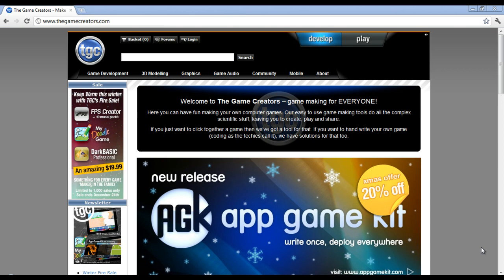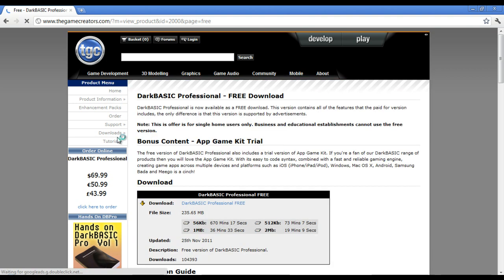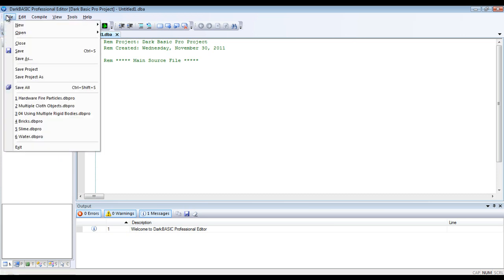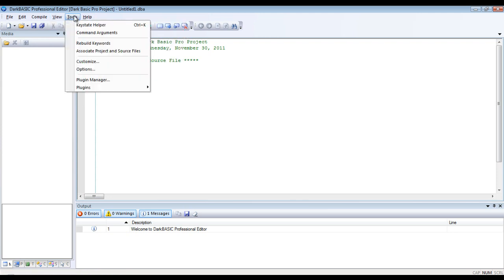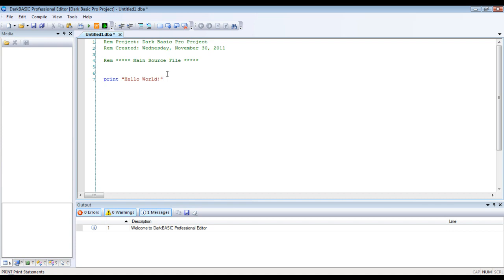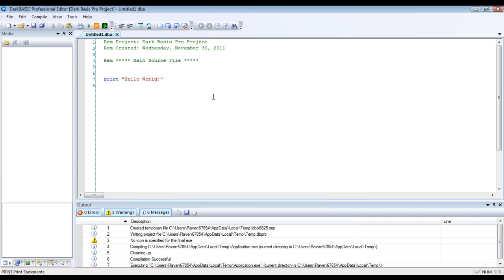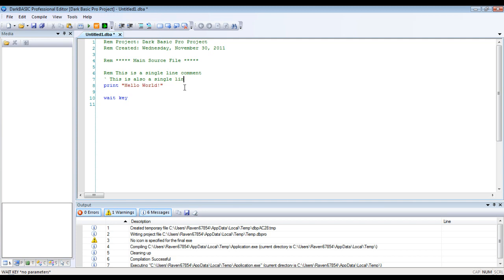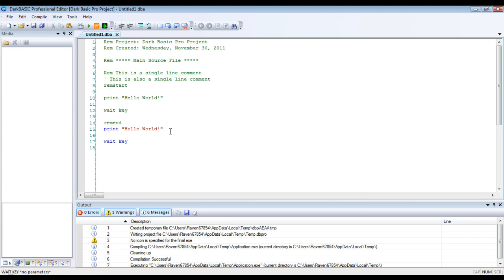DarkBasic Pro Tutorial Series: Introduction #1 - IDE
In this tutorial we take a look at getting darkbasic pro. Then we compile our first hello world and learn about comments.